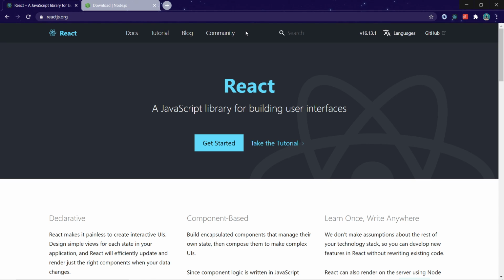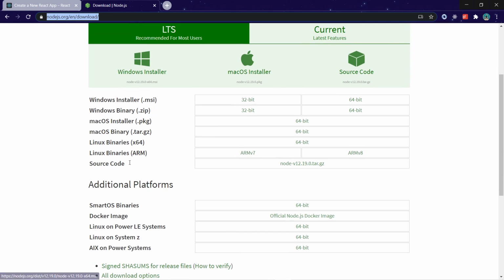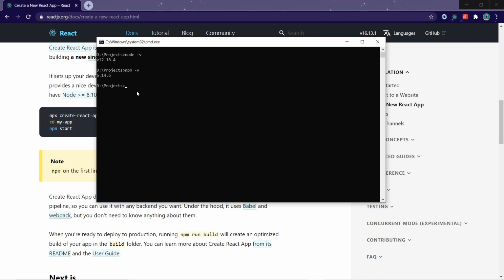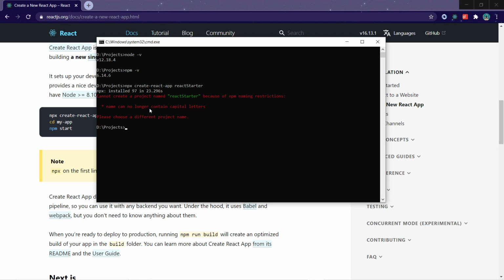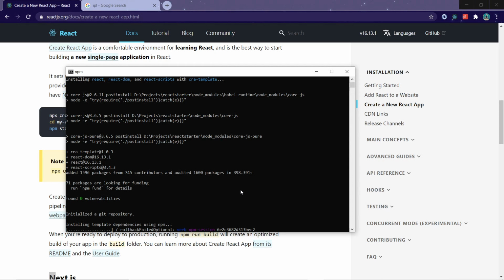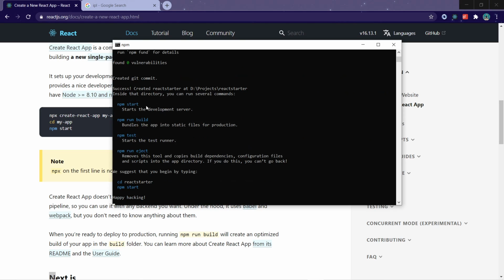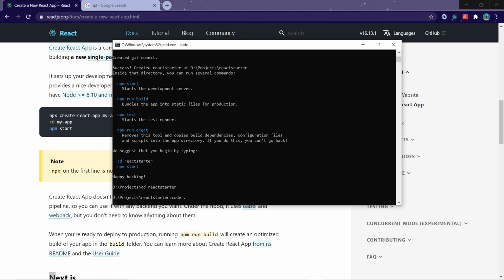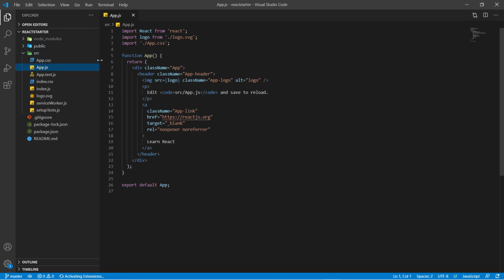Setup React | React Tutorial Part 2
👨‍💻 In this video, we will look at how to setup a basic starter for React project.

We will be using create-react-app npm module to create a starter project which gives us starter files and configuration done out of the box.

Make sure that nodejs is installed properly to use this method to create a react app.